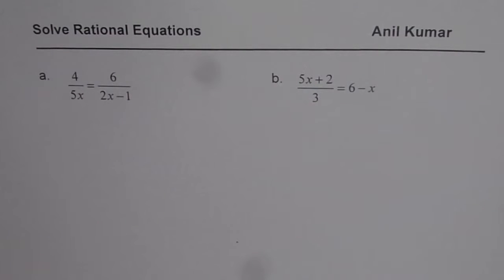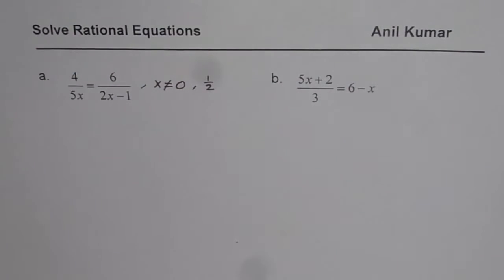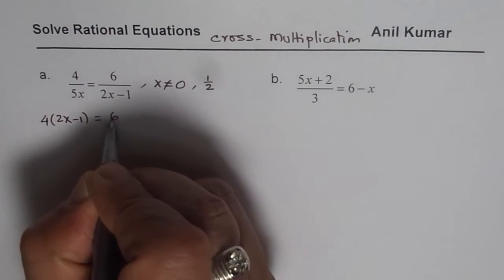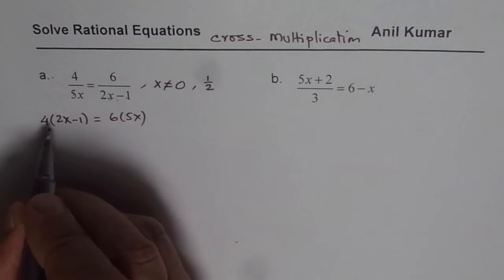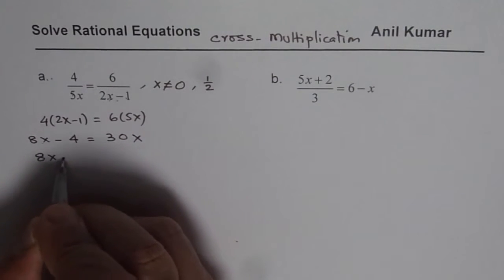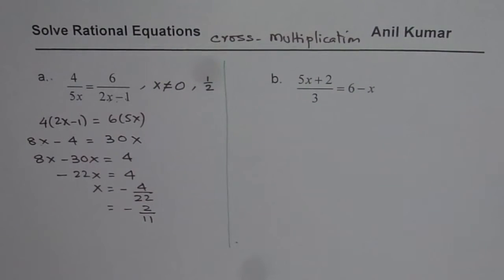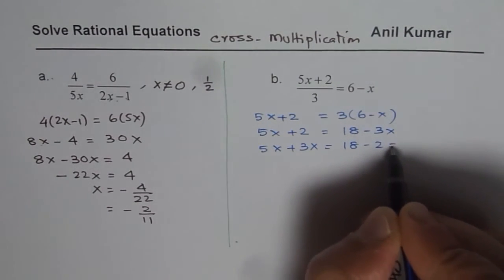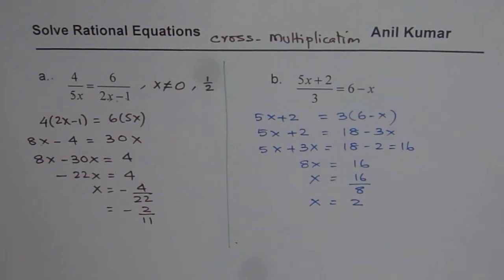Solve Rational Equation in Linear Form